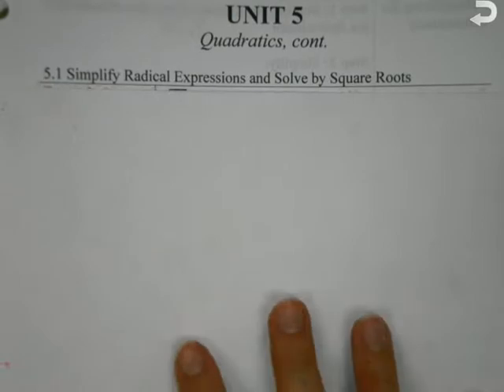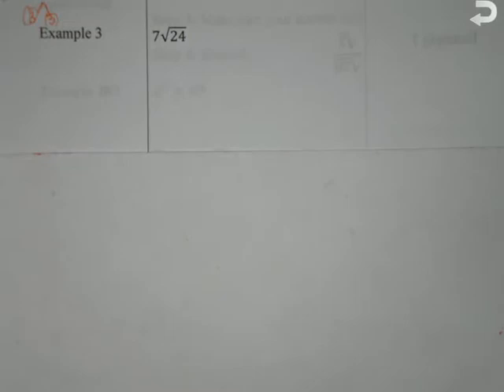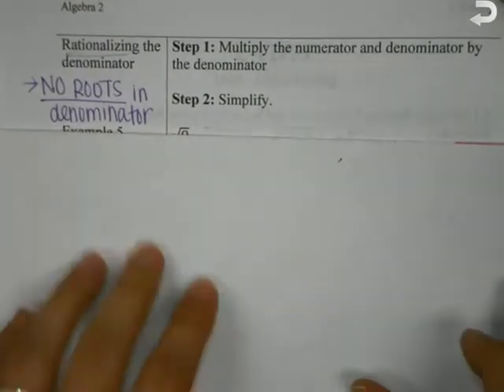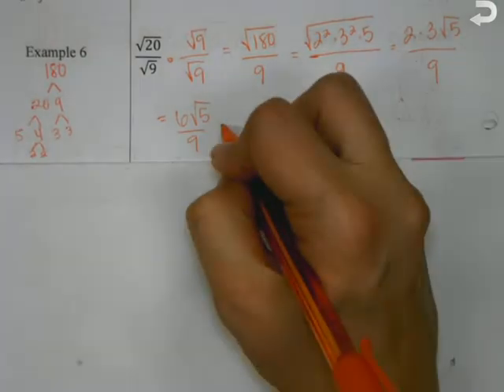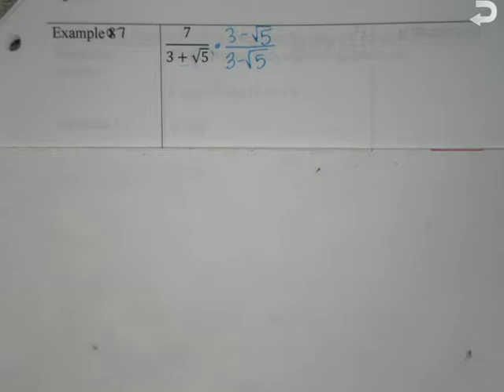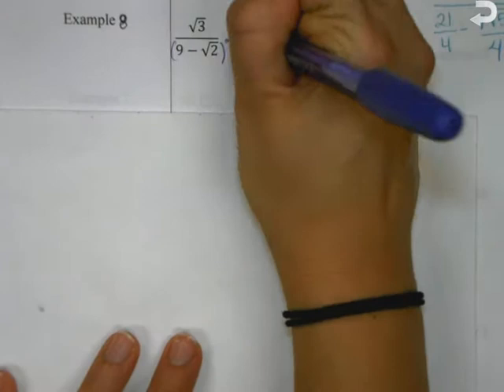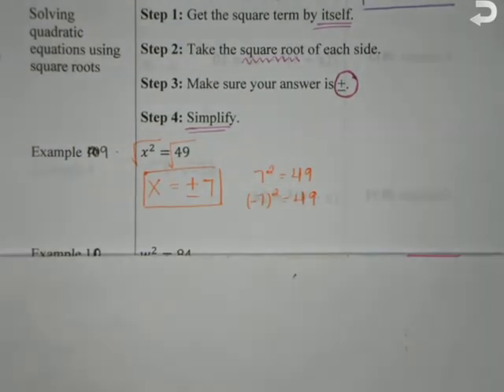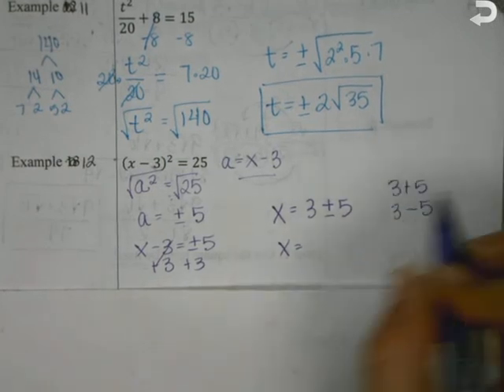Alg 2 5.1 Notes